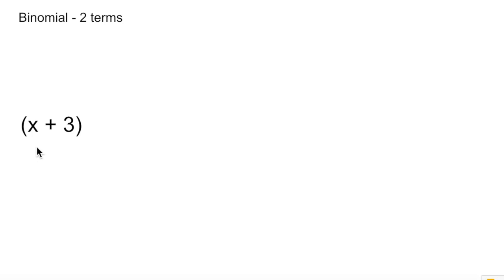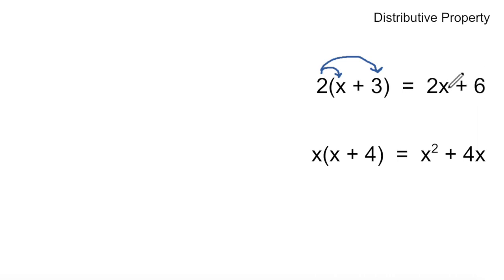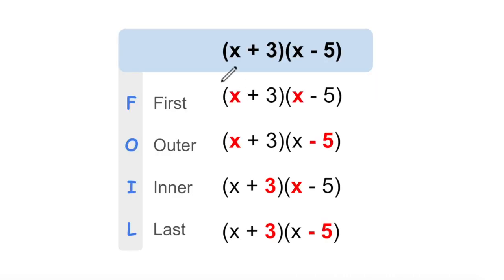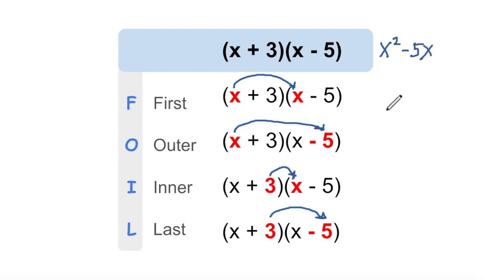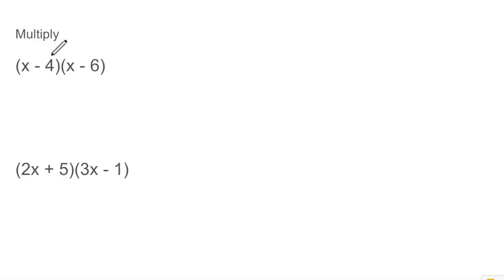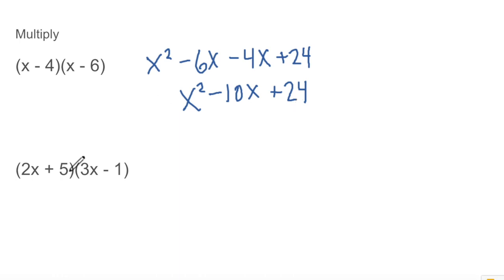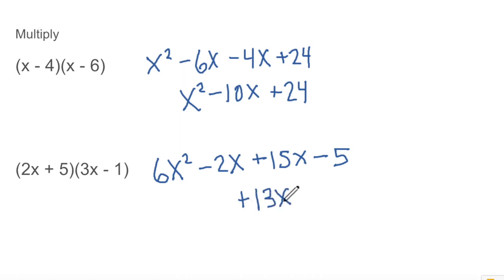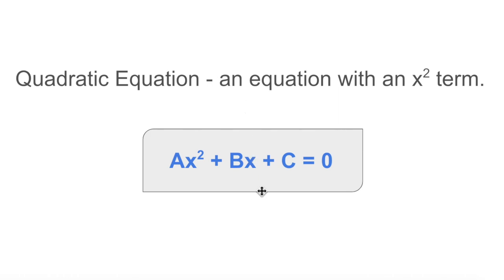FOIL - multiplying binomials | Quadratic Equations #1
First in a series of videos on how to solve quadratic equations. The series will teach multiple ways to solve quadratic equations, including factoring, completing the square, and the quadratic formula. Excellent SAT and ACT prep series.
This video explains how to use a special application of the distributive property called FOIL (First, Outer, Inner, Last) to multiply binomials.